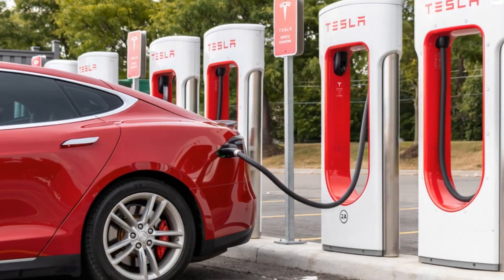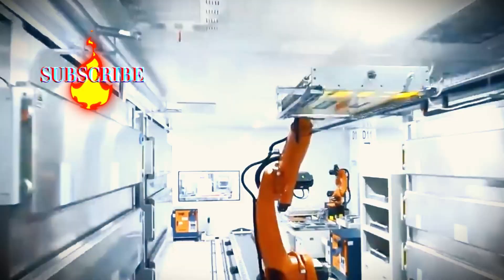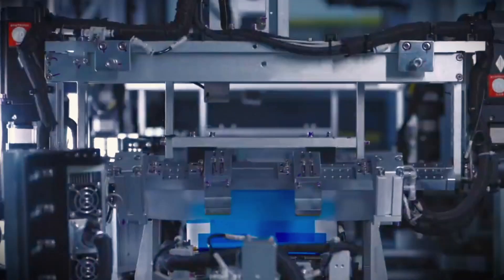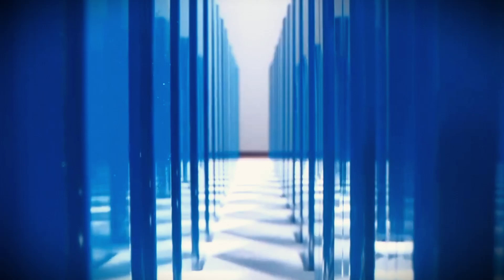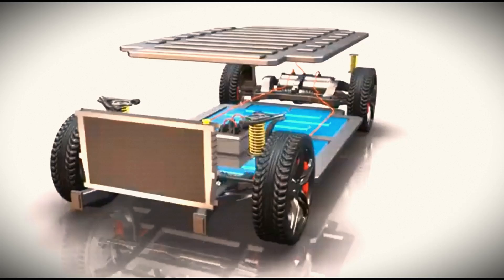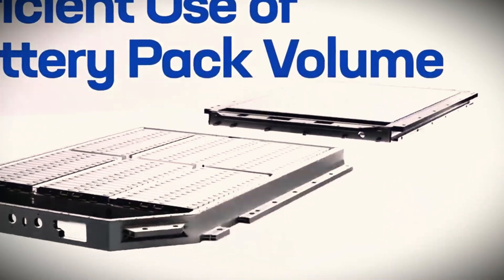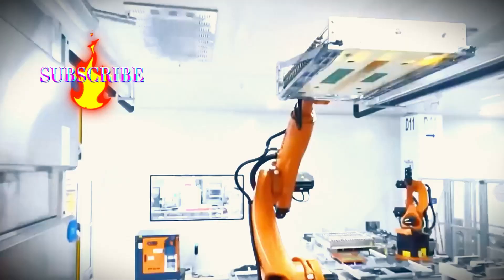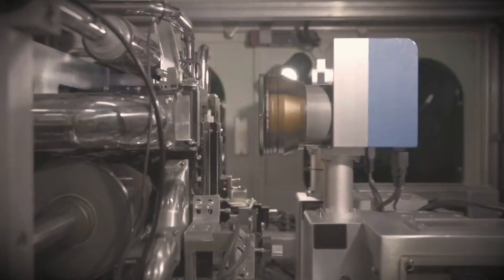Get Ready! Tesla Will Receive New CATL 6M Battery in 2025: What Does This Mean for EVs?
Get ready for an exciting update in the world of electric vehicles! In this video, we dive into the details of Tesla's upcoming CATL 6M battery, set to be released in 2025. Discover how this new technology promises to enhance the performance, efficiency, and overall driving experience of Tesla vehicles.

We'll discuss the impressive features of the CATL 6M battery, including increased capacity, faster charging times, and a lighter design. How will these advancements impact the range of Tesla cars? What does this mean for the future of EVs and the electric vehicle market?

Join us as we explore everything you need to know about this game-changing battery and its implications for Tesla's lineup.

Tesla, CATL 6M battery, 2025, electric vehicles, EVs, battery technology, performance, efficiency, charging times, Tesla Model 3, Tesla Model Y, future of EVs, electric vehicle market.